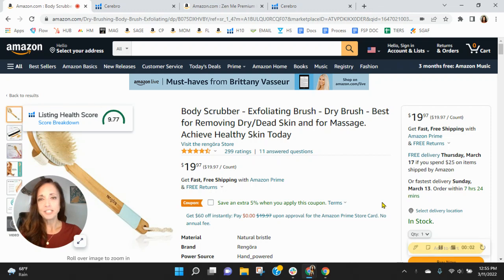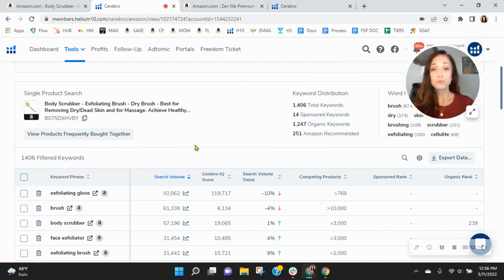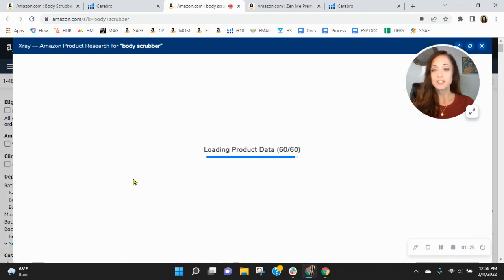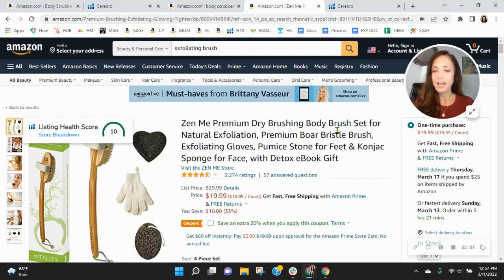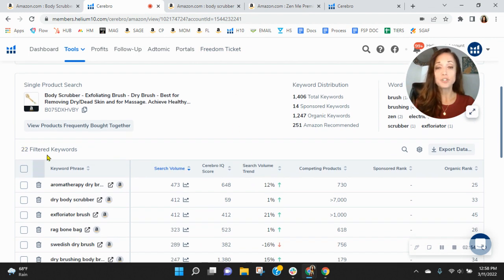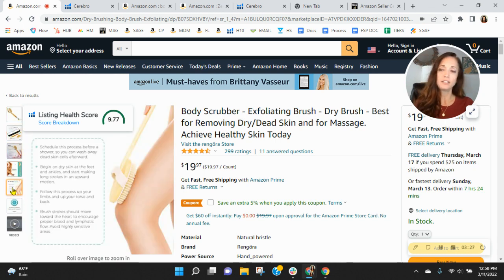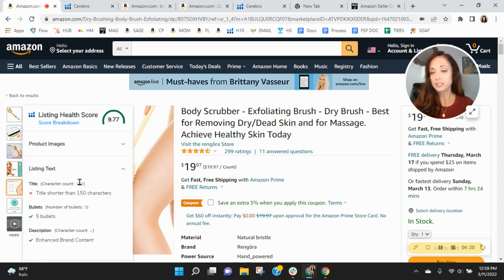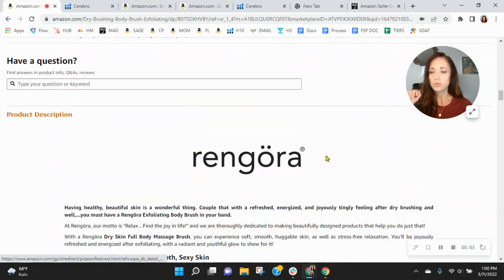ASIN Review: rengöra Body Scrubber Exfoliating Dry Brush for Removing Dry/Dead Skin - Amazon FBA